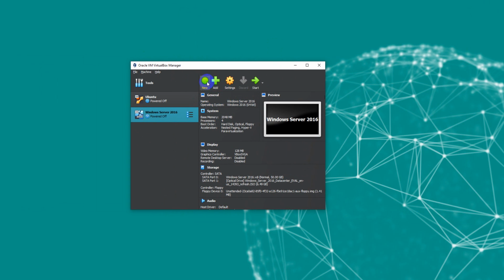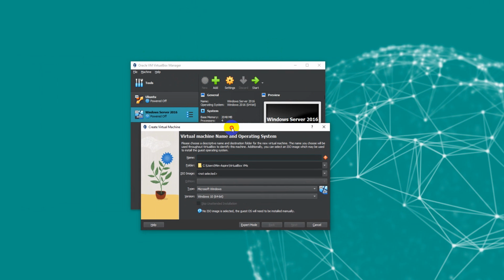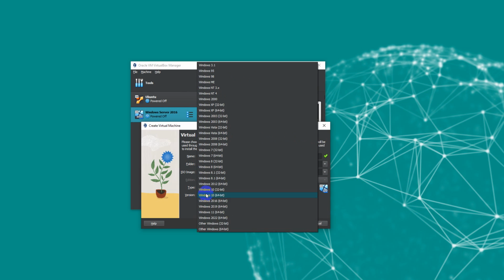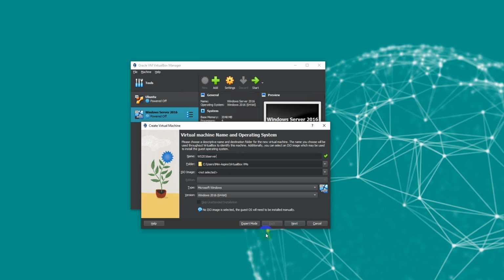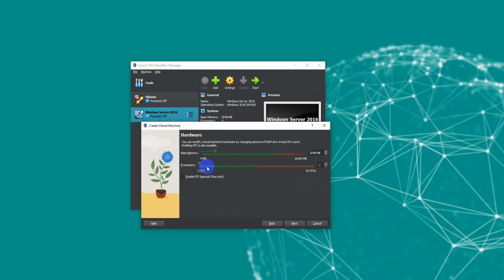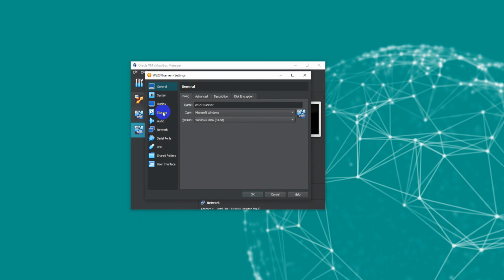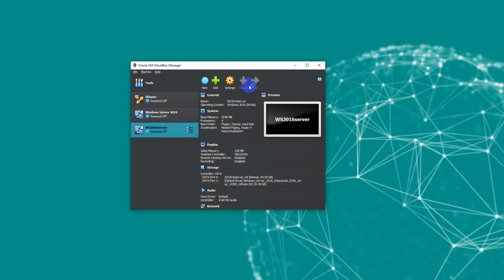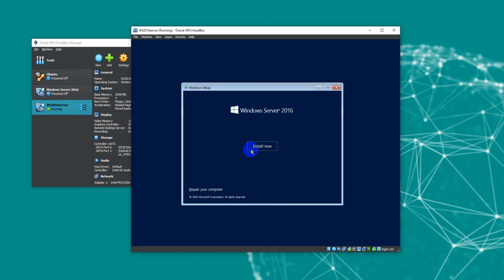How to Fix Windows Cannot Find the Microsoft Software license Terms in Virtual Box | 2023